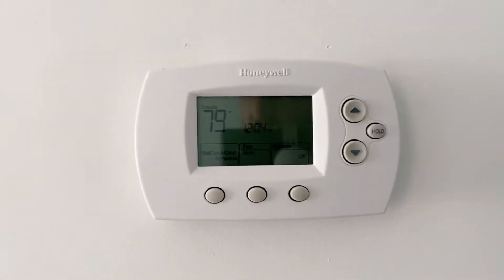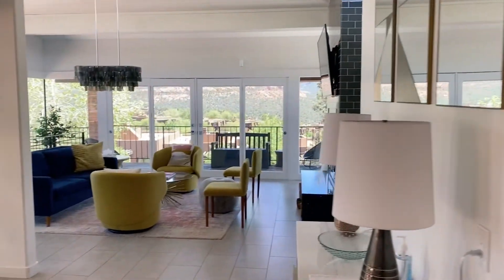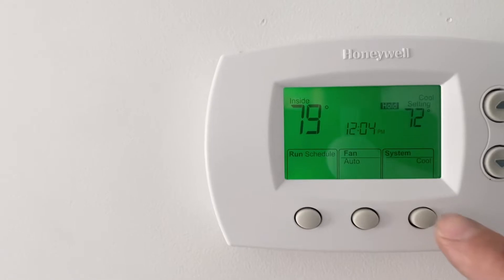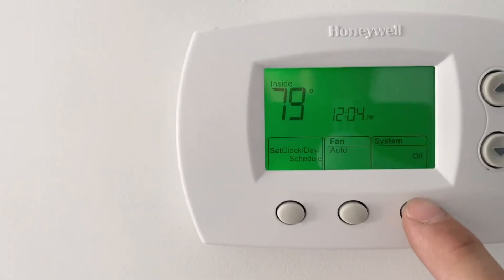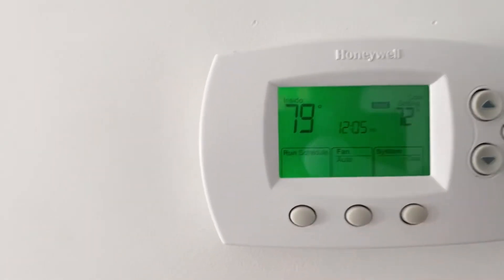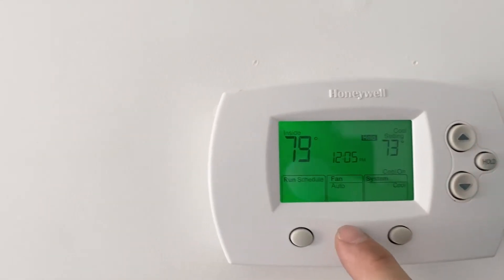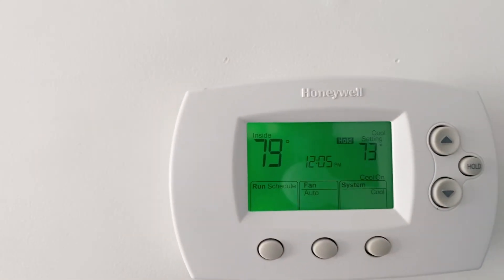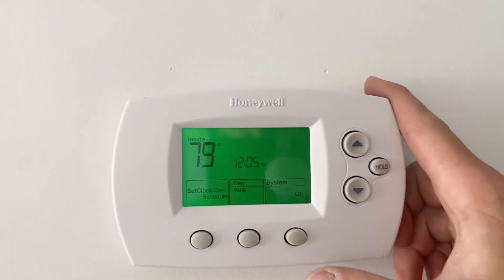Thermostat Stunning Uptown Family Getaway